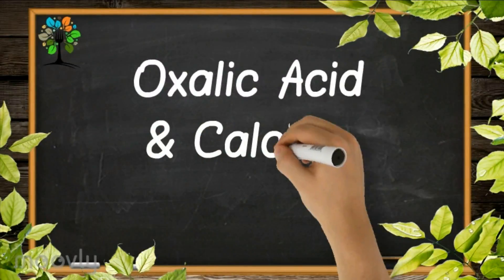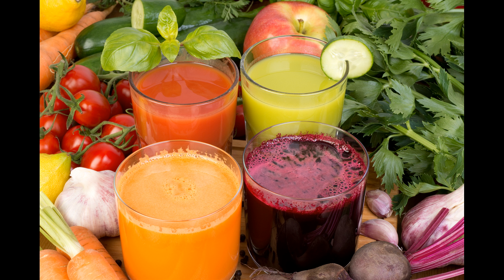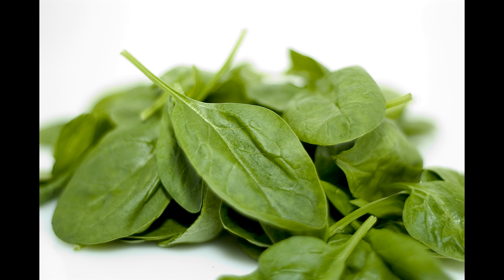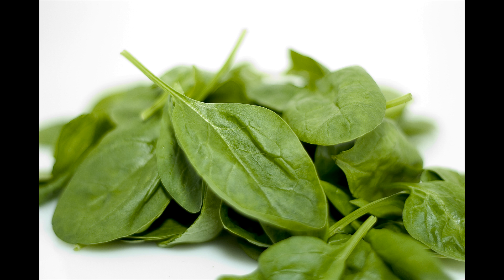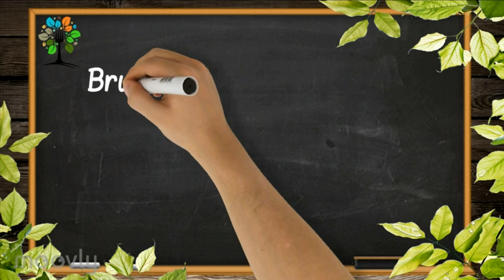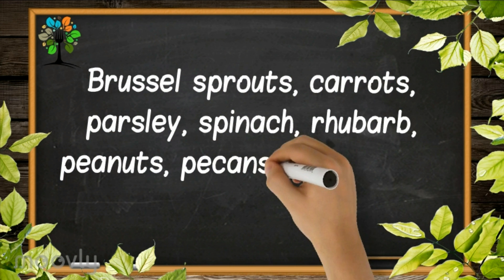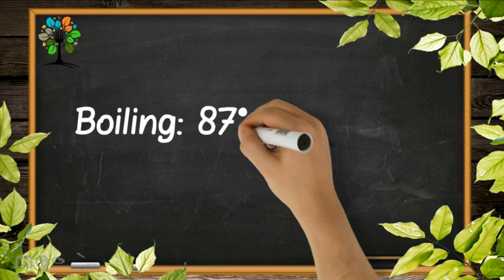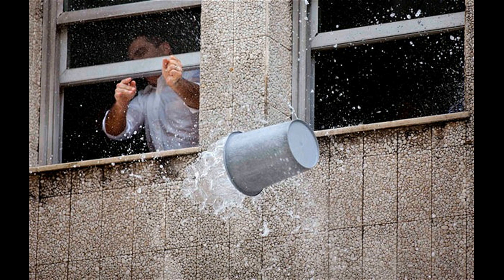Oxalic Acid & Calcium Bioavailability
How you can absorb more calcium from high oxalate foods!

On this channel you will learn that food is not your enemy; it is your strongest ally for leading an abundant life. We will critique the fads and trends of this dieting age, because I truly believe that dieting is just as much part of the problem as our poor food choices are. Instead we shall sign up for some actual science, peace of mind, and a whole lot of fun eating. We need to understand that it is NOT about HOW MUCH, it is about WHAT we eat that determines our health status.